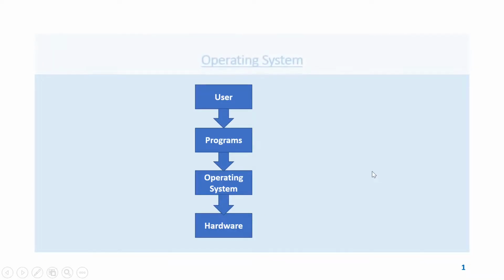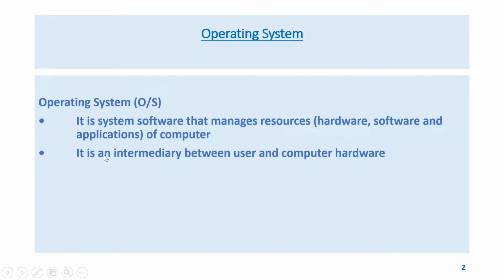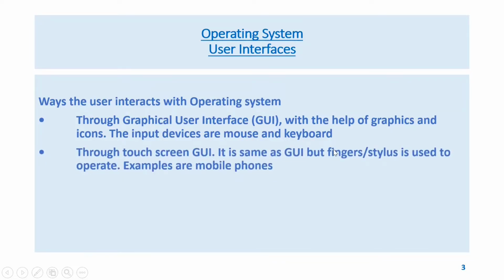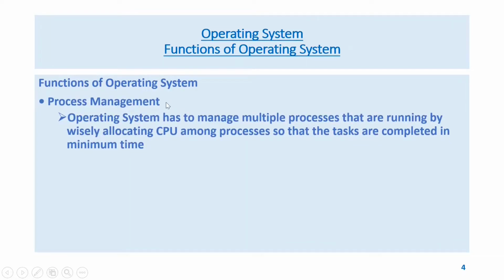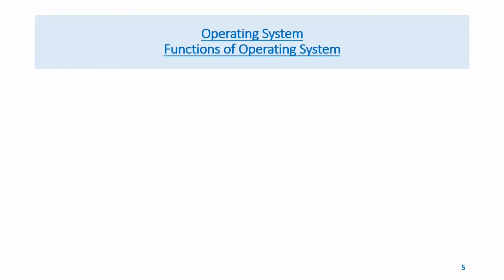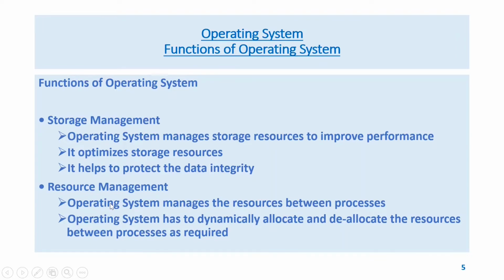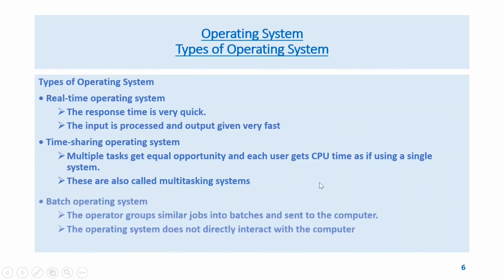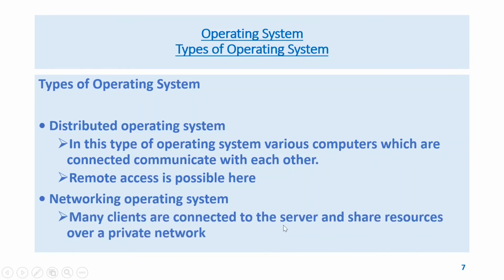Operating system tutorial for beginners in English | types of operating system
This video is tutorial in English of operating system and types of operating system